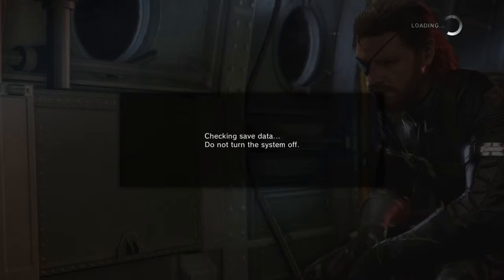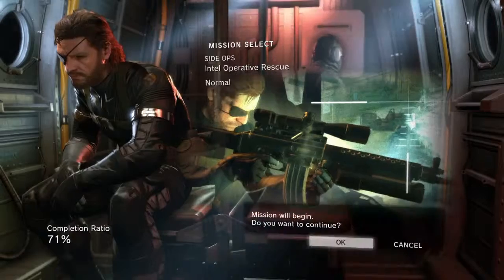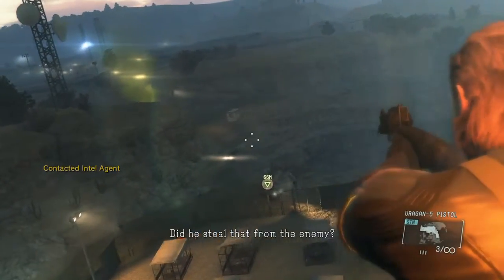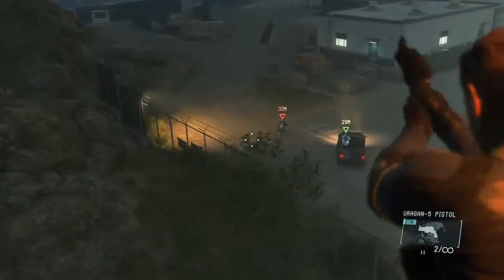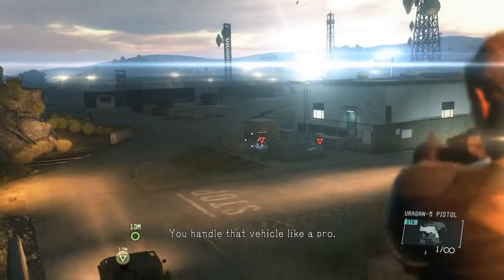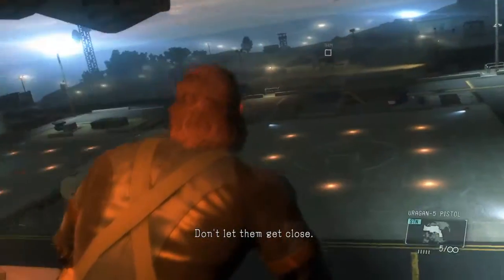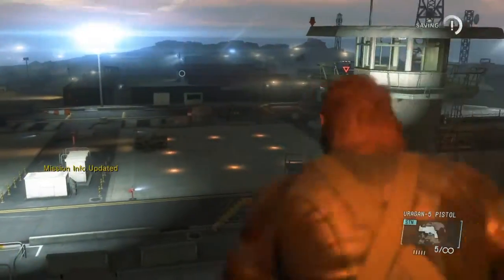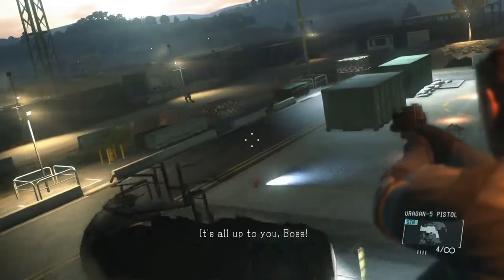Metal Gear Solid V: Ground Zeroes - Intel Operative Rescue S Rank Walkthrough + Pacifist Trophy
Metal Gear Solid V Ground Zeroes S Rank Playthrough Intel Operative Rescue on PS4 + Pacifist Trophy/Achievement